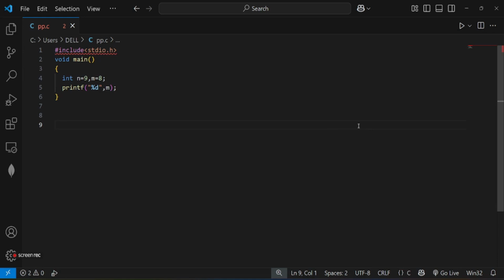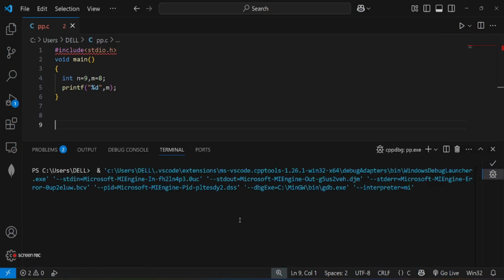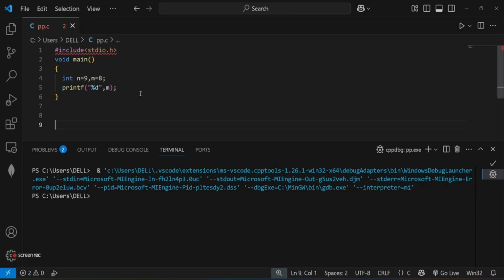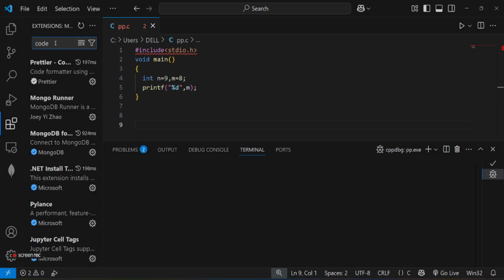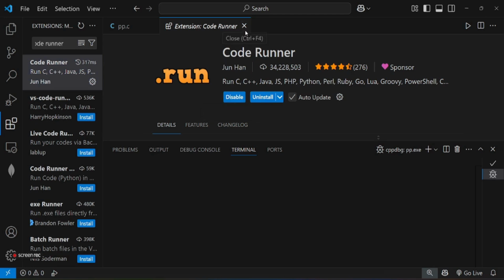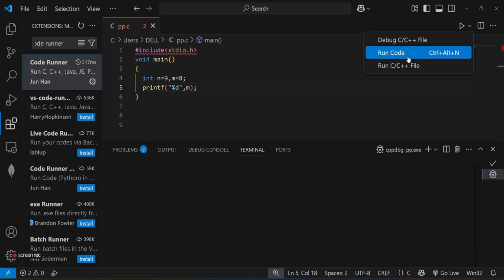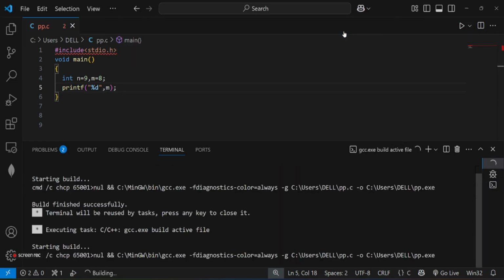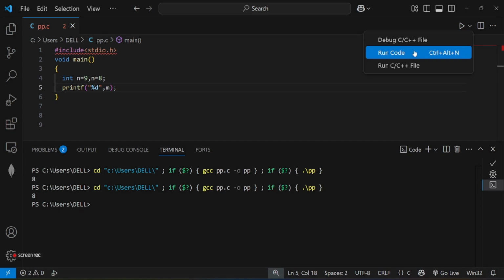How to Run Code in Visual Studio Code (Step-by-Step for Beginners 2026)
Want to learn how to run code in Visual Studio Code quickly and without errors? In this step-by-step beginner guide, I’ll show you exactly how to compile and execute programs inside Visual Studio Code.

Whether you are using C, C++, Python, or Java, this tutorial will help you set up VS Code properly and run your first program smoothly.

In this video, you’ll learn:

How to install and set up Visual Studio Code

How to install required extensions

How to run C, C++, Python, and Java programs

How to fix common errors in VS Code

Beginner-friendly tips for smooth coding

This guide is perfect for students, beginners, BCA learners, and anyone starting their coding journey in 2026.